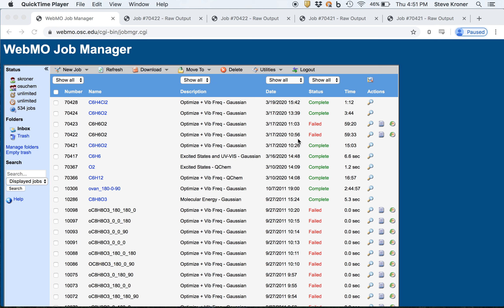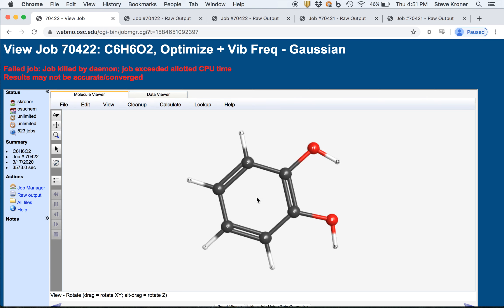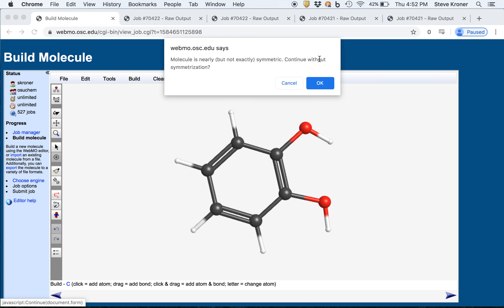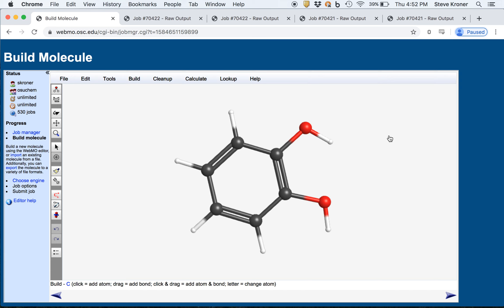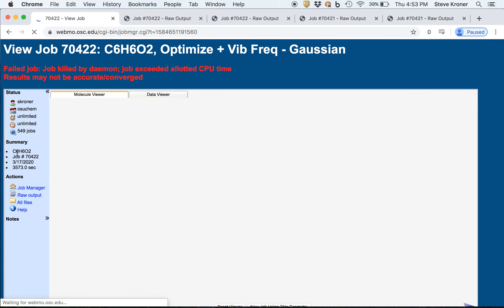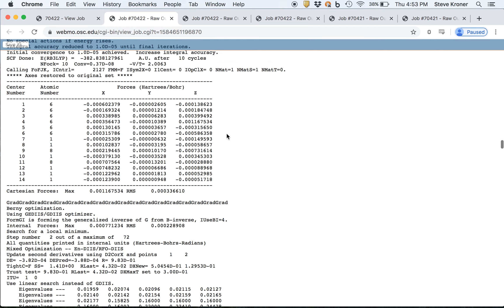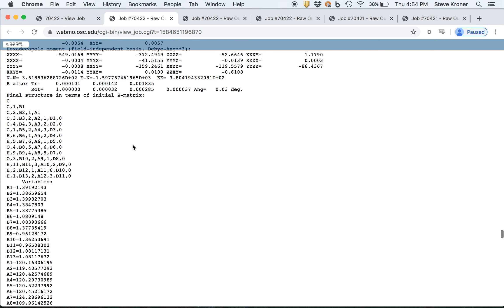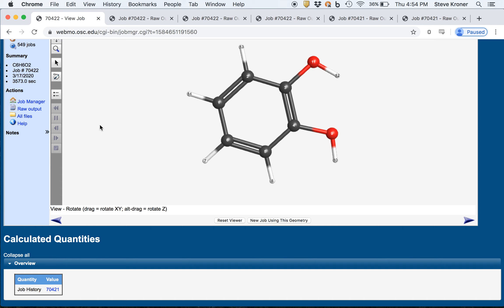Using WebMO part 3: Failed jobs, restarting jobs, and analyzing the raw output file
Restarting failed calculations and interpreting the raw output file.